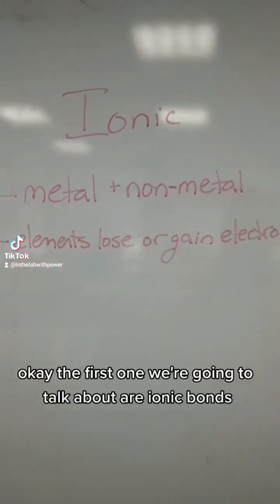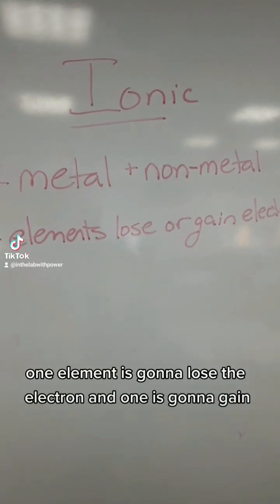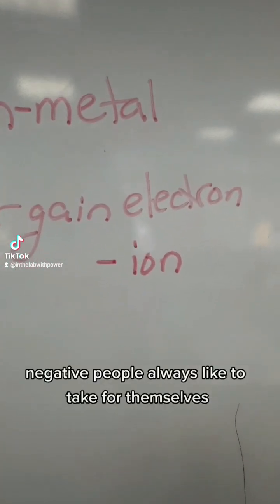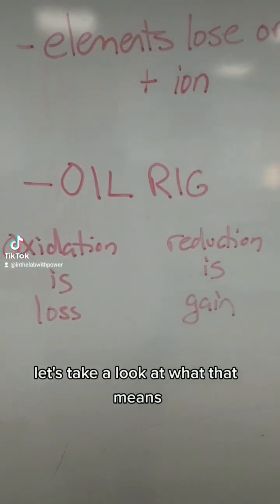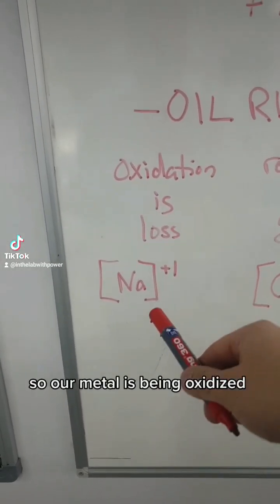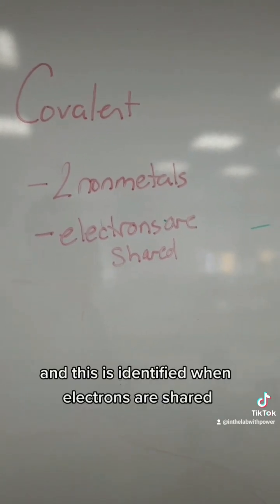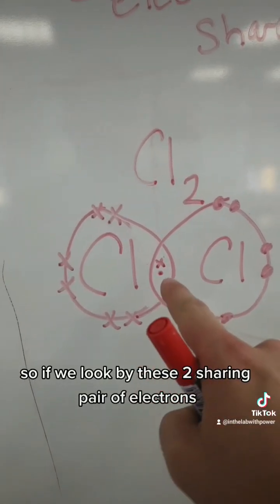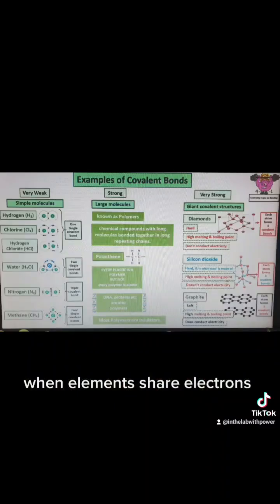GCSE Chemistry Bonding Made Easy